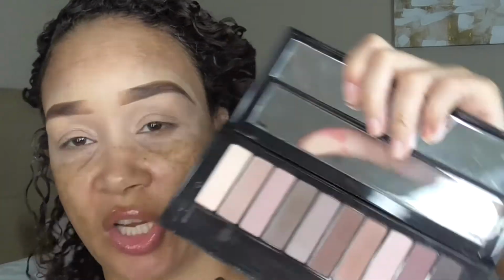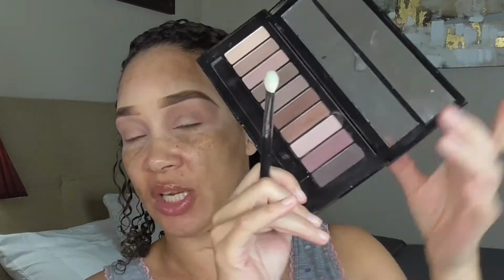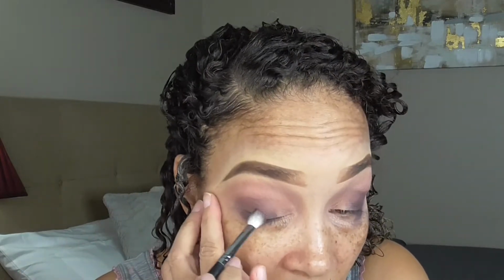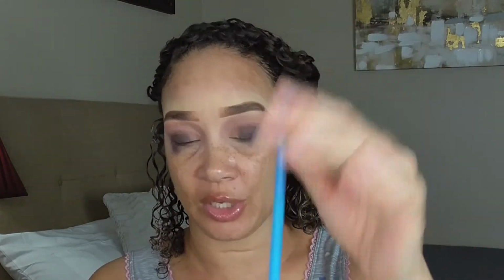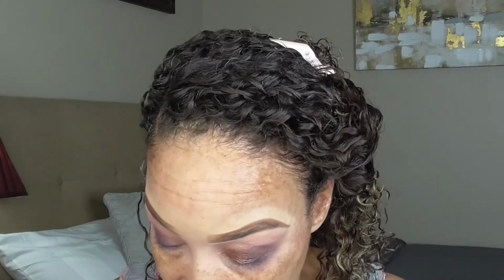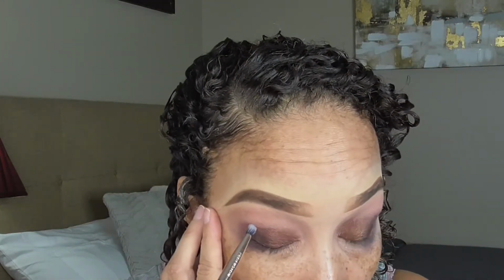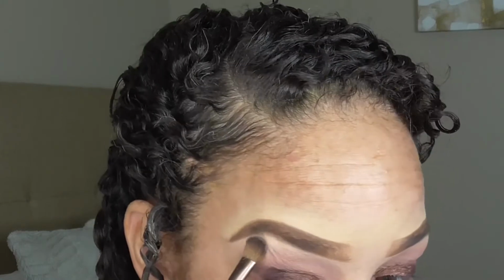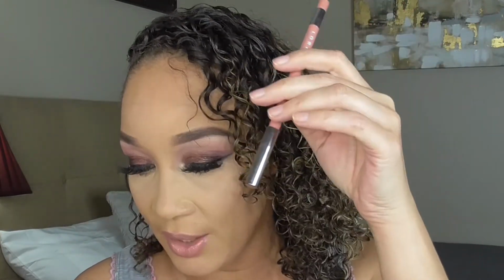L'Oreal La Palette Nude 2 Tutorial | Mauvy Smokey Eye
Please check out other content on my channel as well. :) HAVE ANY SUGGESTIONS OR REQUESTS?

♡♡♡ PRODUCTS USED/MENTIONED ♡♡♡
L'Oreal La Palette Nude 2 Tutorial Eyeshadow Palette